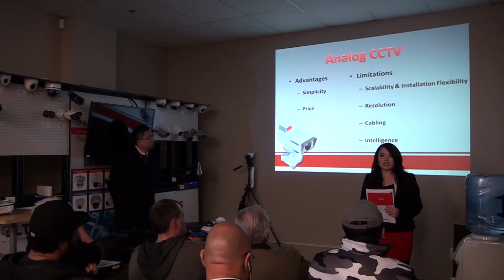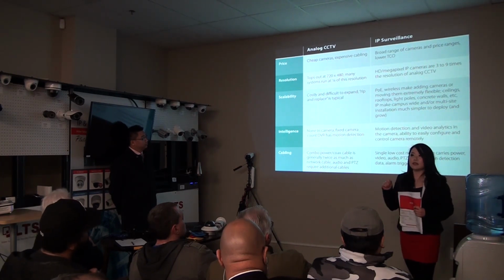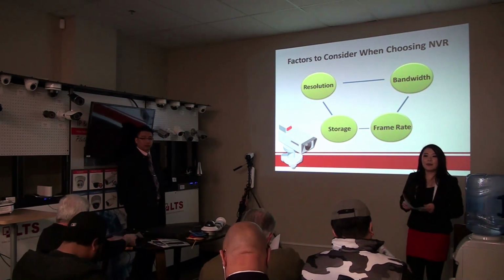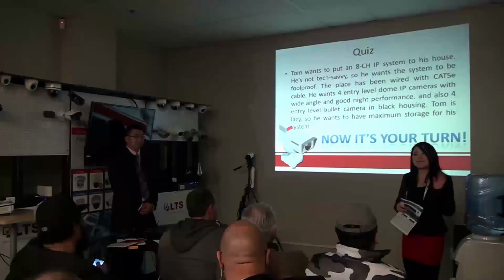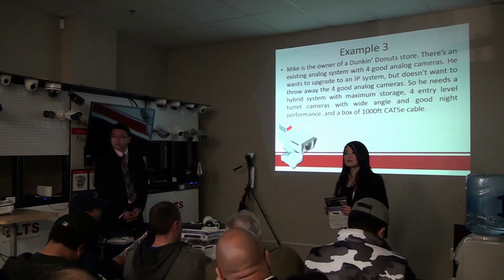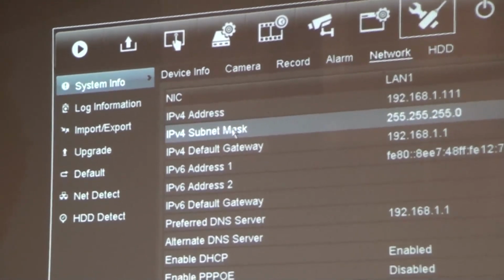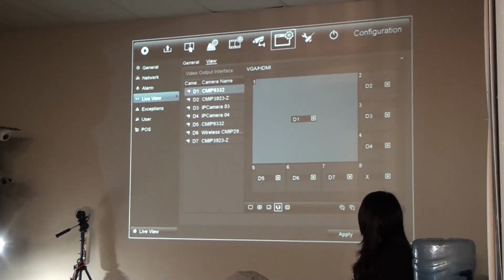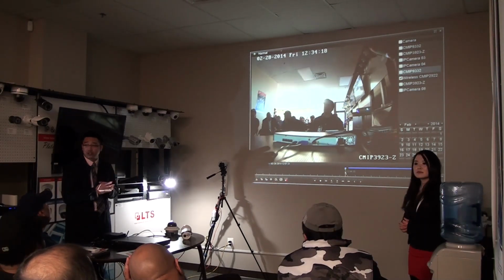LTS NJ Training Seminar on 2/28/2014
Over 50 customers attended our latest training on IP solution basics.
The training session covered; topics including IP and Analog system comparison.
IP solution quotation, system installation and configuration. We also introduced LTS hybrid solution to help customers with a smooth transition from analog to IP.